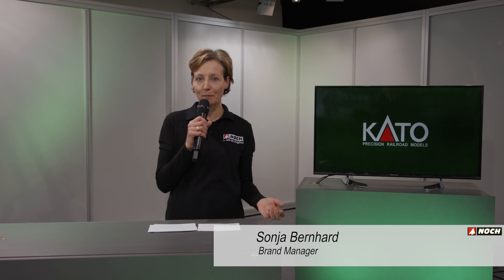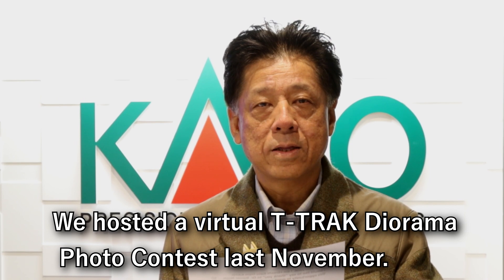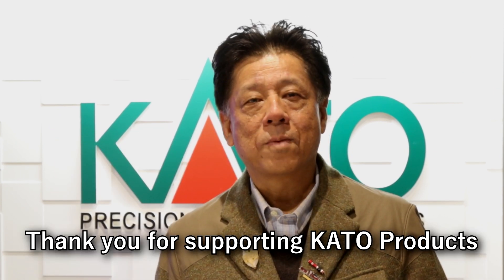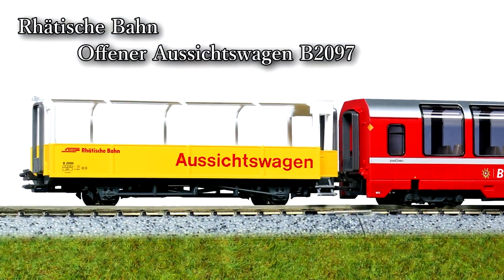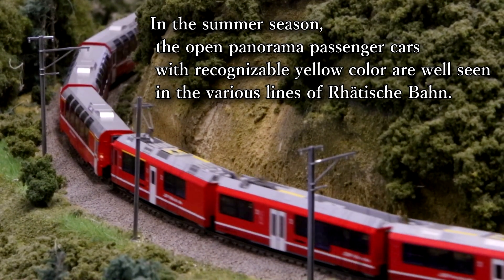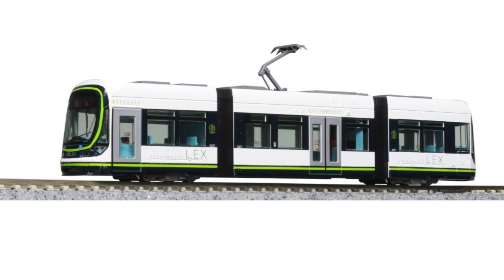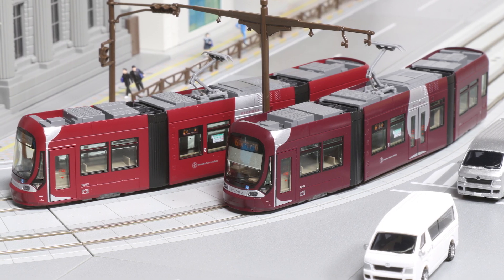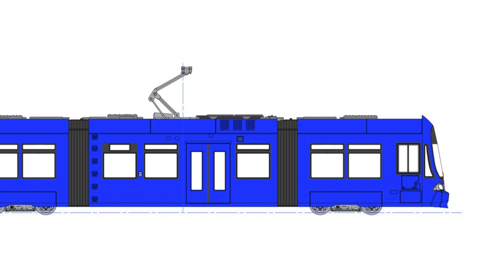KATO New Items Presentation 2021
In this video we present the novelties of our partner brand KATO. Be curious about the novelties of the N gauge manufacturer.

Write in the comments which is your favourite new product from KATO 2021.

You can find an overview of all new products

Do you already know the following channels from us?